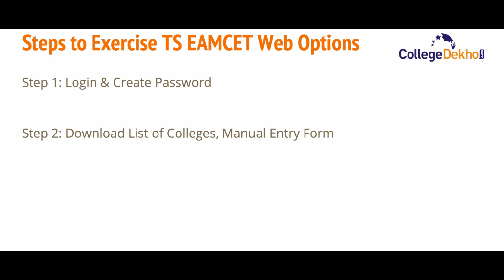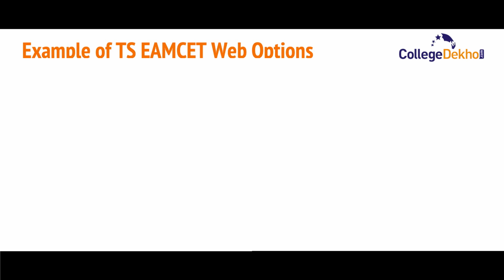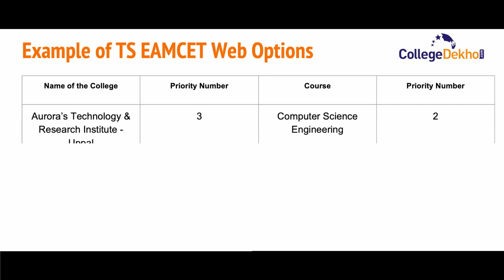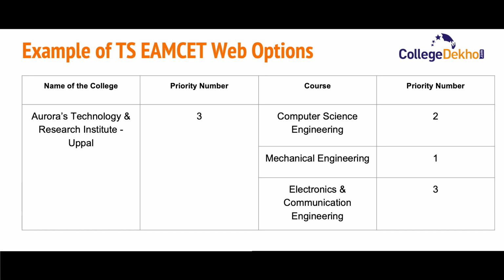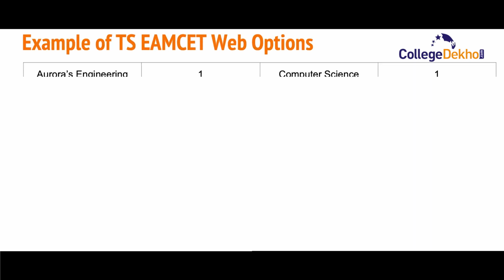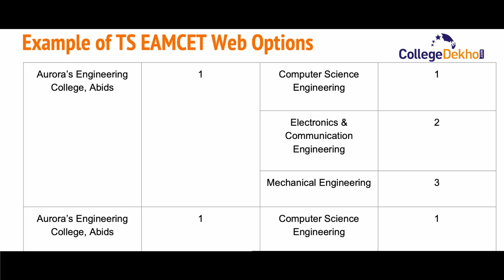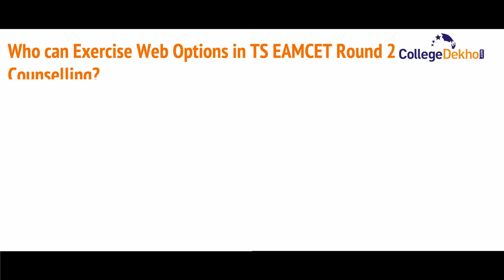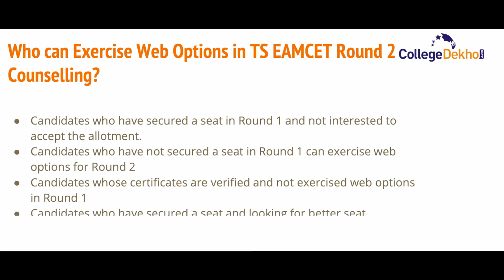TS EAMCET 2021 Web Options - Dates, Process, Tips, Maual Entry Form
Check detailed information on TS EAMCET Web Options such as dates, tips, process, manul entry form and other details.

1:06 - Steps to Exercise TS EAMCET Web Options

2:51 - Example of TS EAMCET Web Options

4:41 - Who Can Exercise Web Options for Round 2